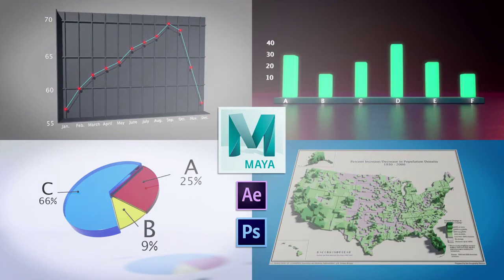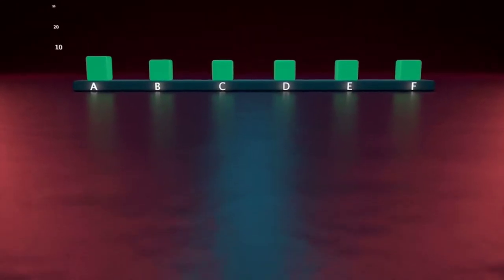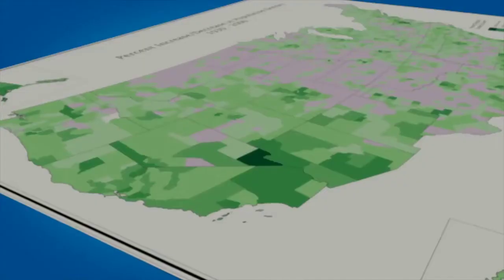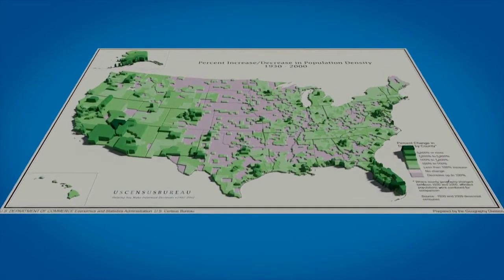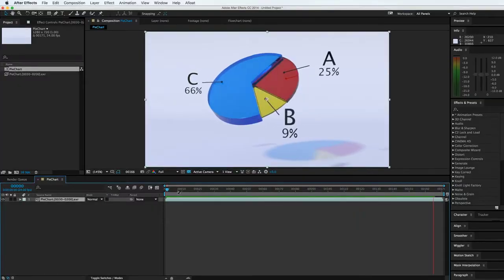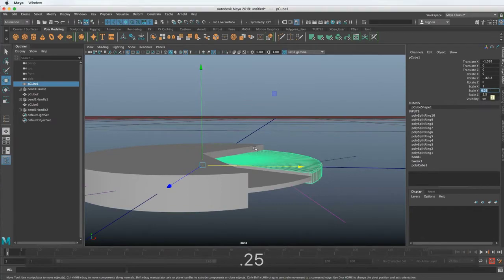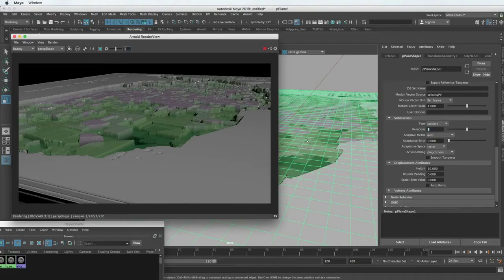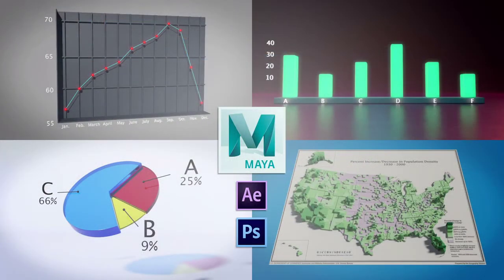3D Data Visualization in Autodesk Maya - Promo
If you want to start your journey to learn 3D animation, take your data visualization to the next level, or just impress everyone at your next presentation, this course is for you! I believe the best way to learn 3D is not by me just listing off every single tool, but by taking a project-based approach like this course so you can learn from actually building something you can use in your day-to-day life.

My name is Lucas Ridley and I work in the film and commercial industry animating on such commercials and films as The Clash of Clans, Transformers, Suicide Squad, and the latest Spielberg movie Ready Player One (which is also a great book btw). Take a look at my profile to see some of my work.

Don't be intimidated by 3D!

I know it's an intimidating idea to learn 3D because I struggled to learn it when I began but I will walk you through exactly what buttons to press, concepts to begin to understand, and pitfalls to avoid to achieve the same results you see from the 4 examples in the preview video.